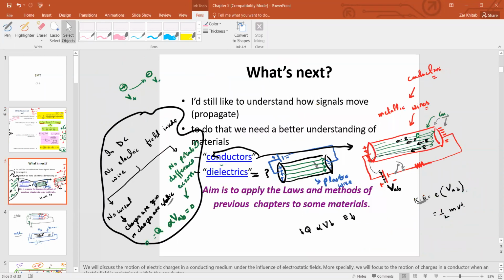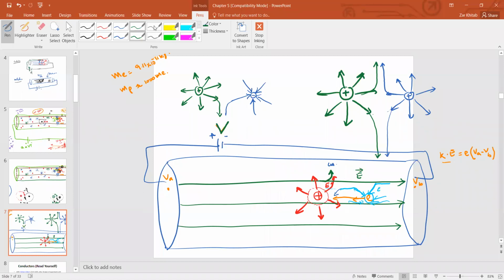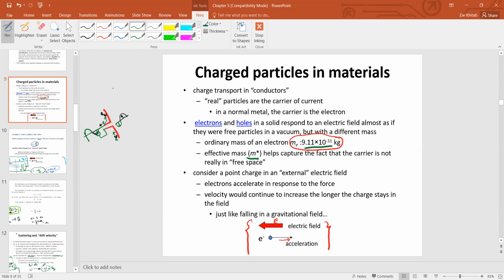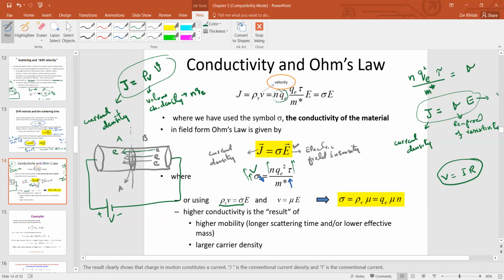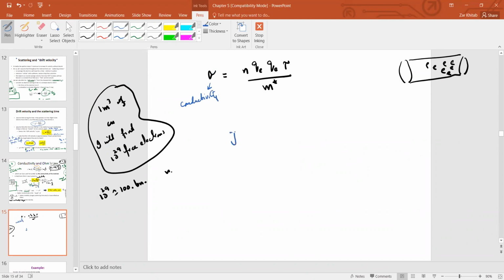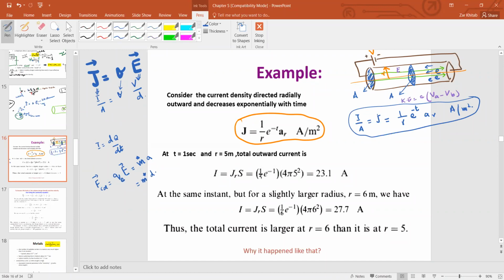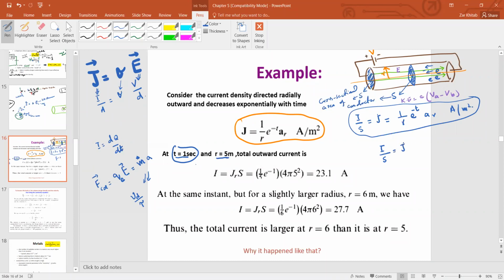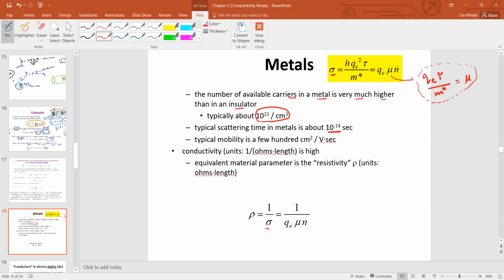Week 10A | Part 3 | EMFT Lecture by Engineer Zar Khitab